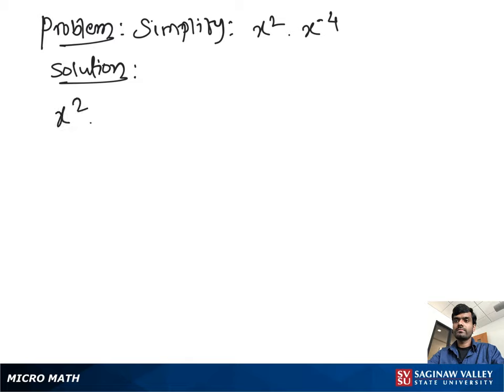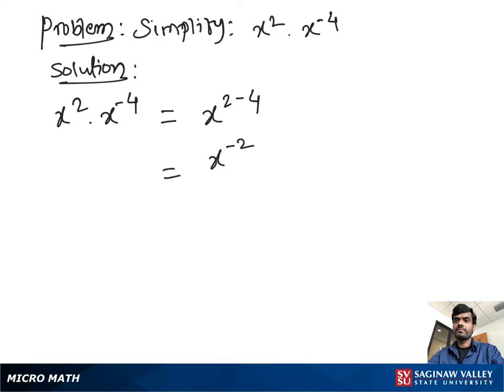Exponents: Simplify x^2 * x^{-4}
Satrudhan from SVSU Micro Math helps you simplify an expression involving exponents.  This problem involves a negative exponent.  In this problem, we use a property of exponents which is sometimes called the product rule.

Problem: Simplify x^2 * x^{-4}